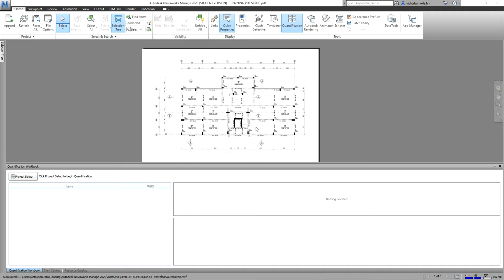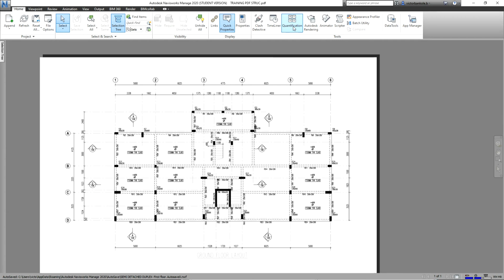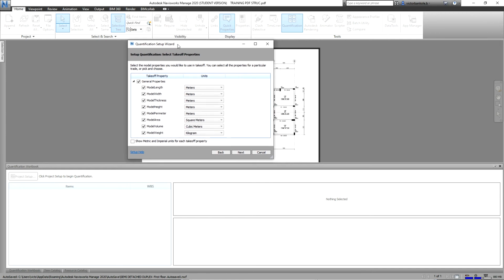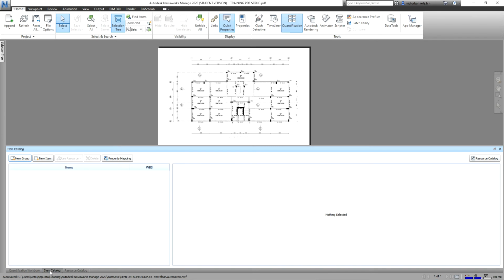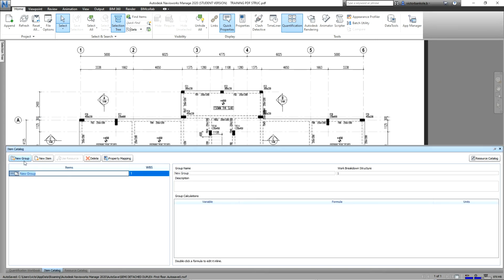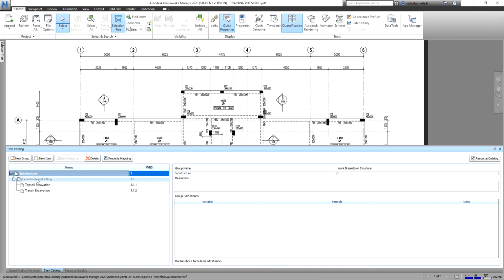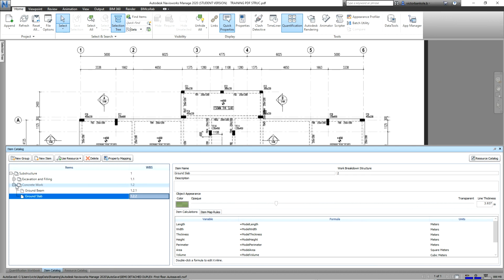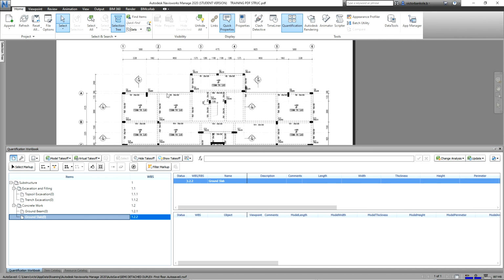Setting Up Autodesk Naviswoks for Quantification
This video tutorial is designed to help new users navigate the Autodesk Navisworks quantification tool